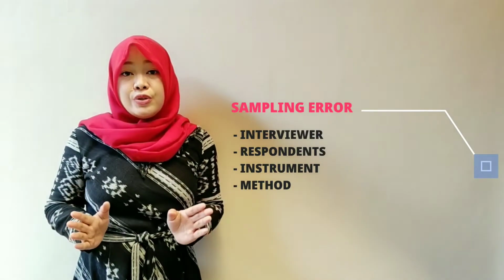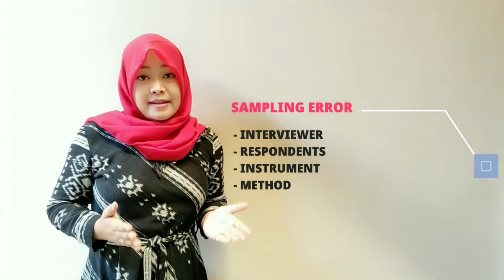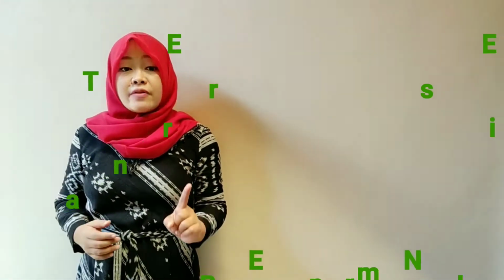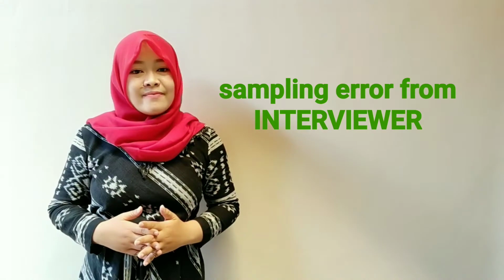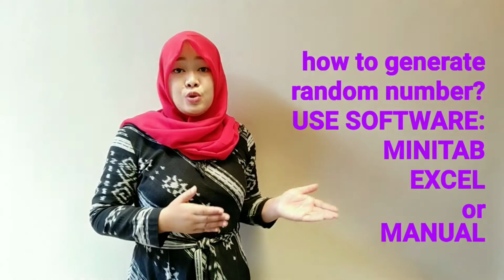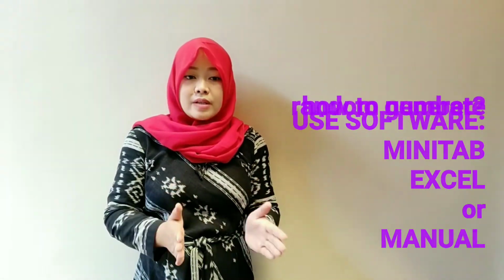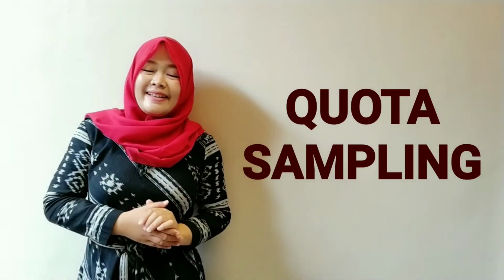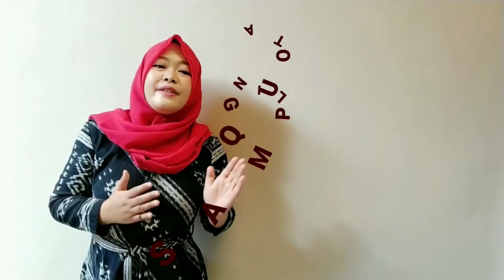Why Sampling Methods is Important? Check this out!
Statistics for Economics: Meeting 2